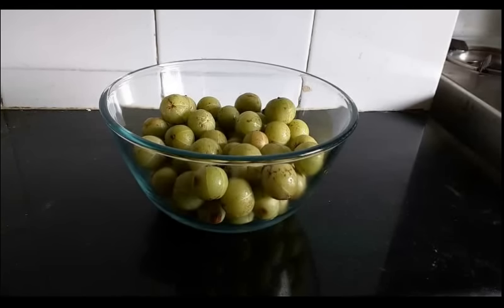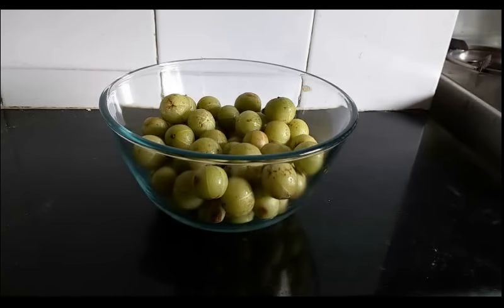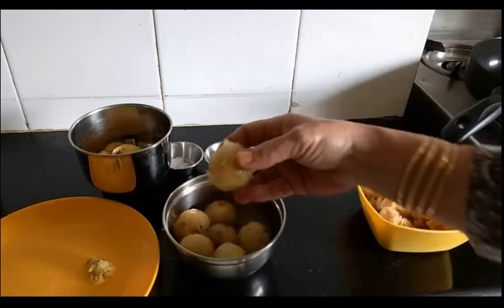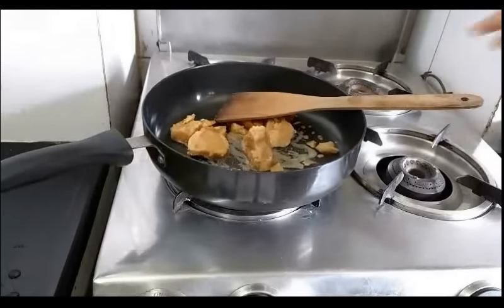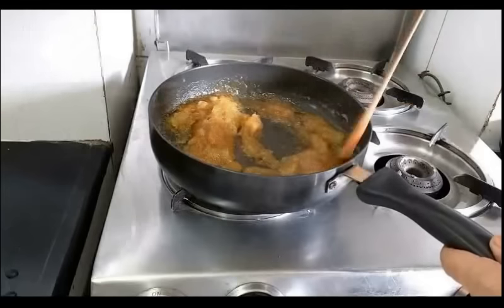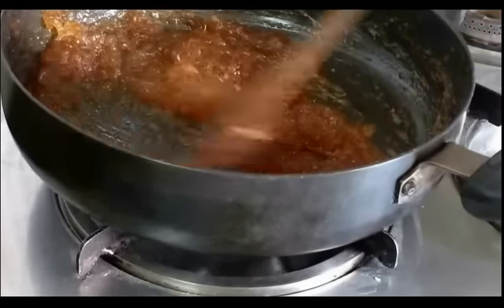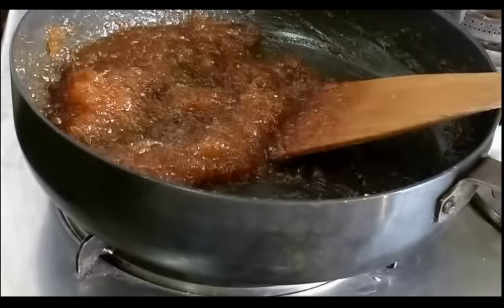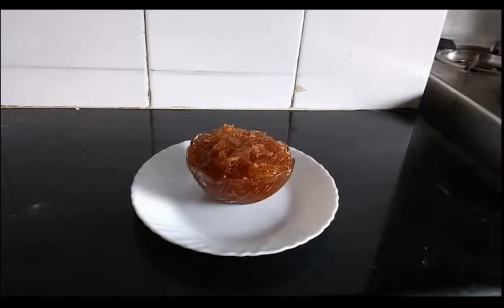Awla Chutney / Amla Muramba by Kalpana Talpade